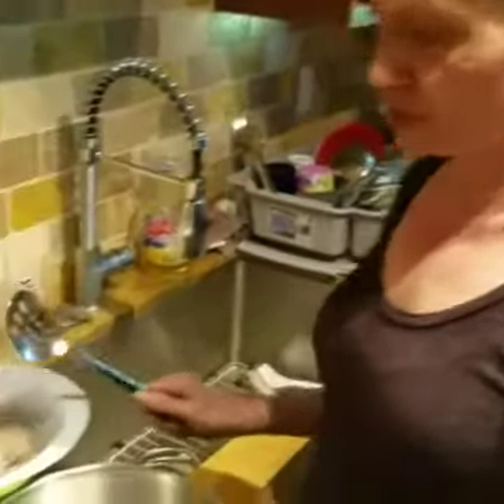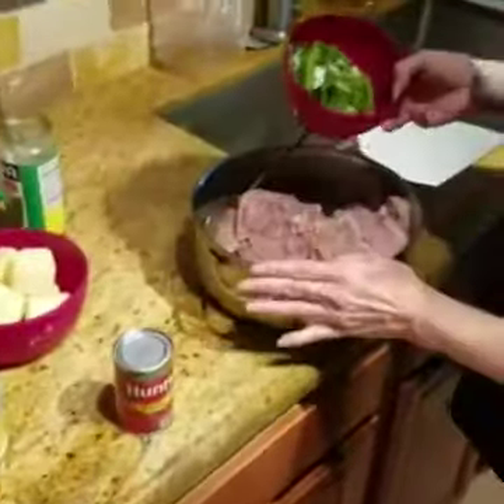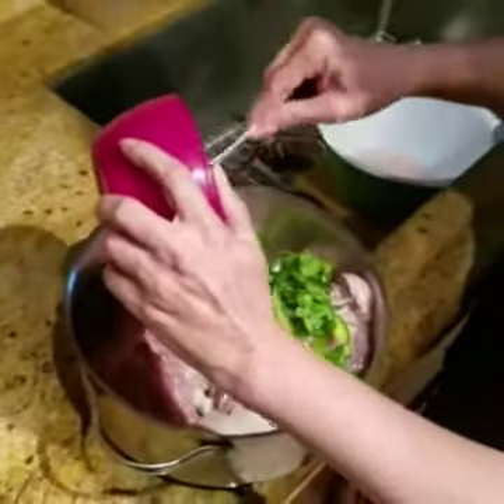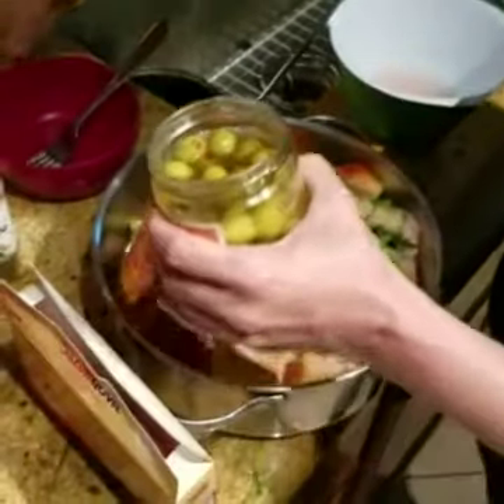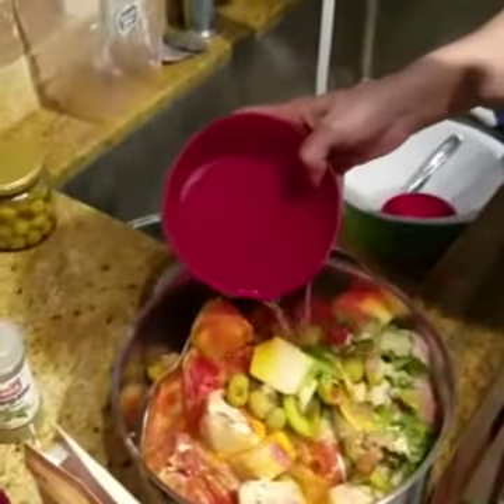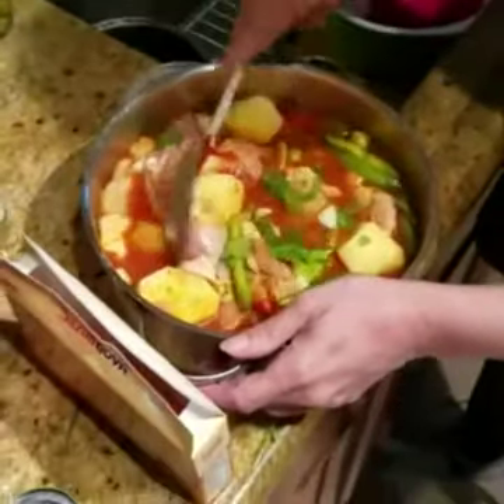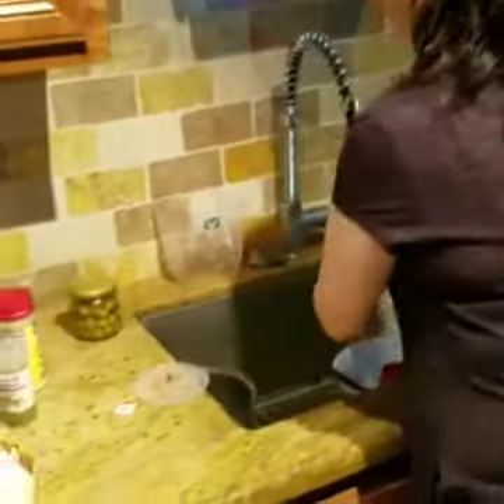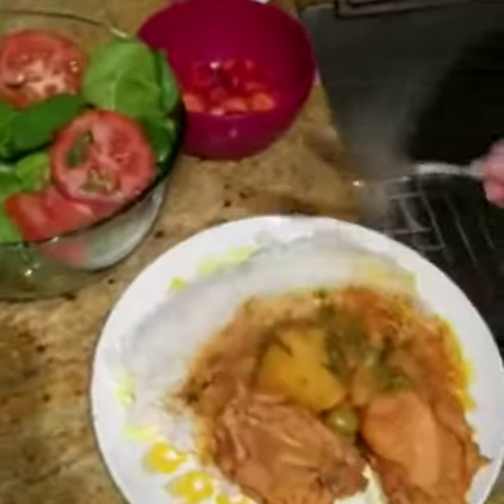Cooking with Adelina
Chicken in sauce